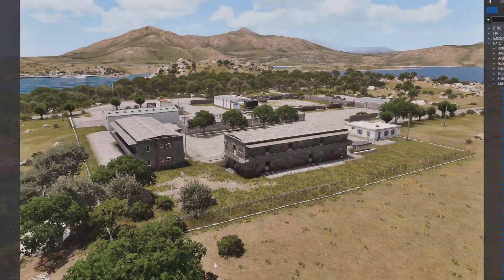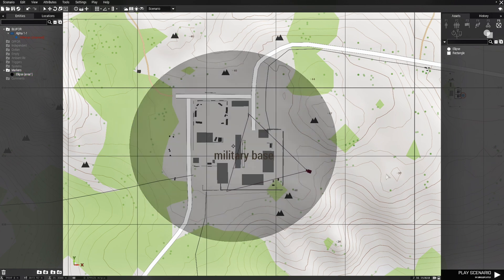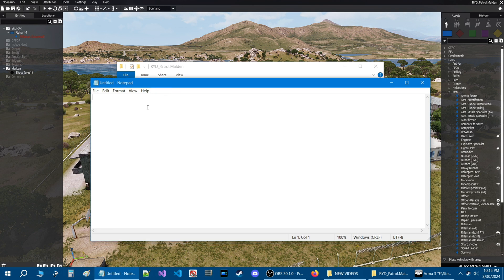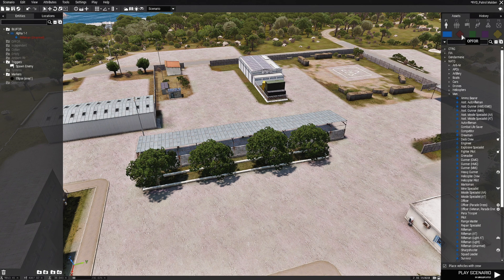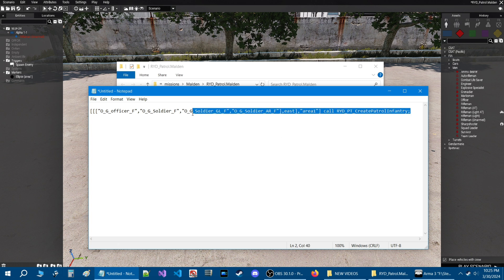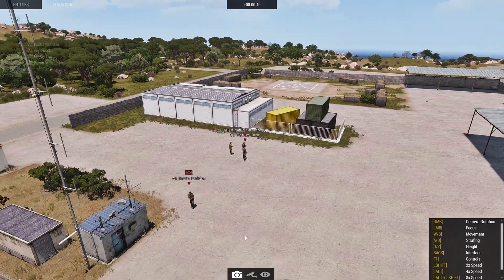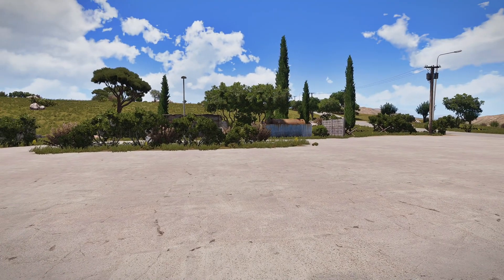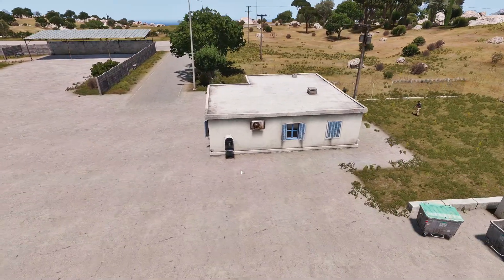Spawn a Custom Squad from Any Faction, or Mod that will Patrol using this Script!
Here is a variation of code that will allow you to create a custom squad
that you can then spawn and patrol with the RYD_PT Patrol script.
I will also show you in the video a simple & efficient way to acquire classnames
for your chosen units for your custom squad to add to the code to spawn and patrol.

The script being used in the video is called RYD_PT Patrol script, you can see the
official release thread here on BI forums:
Download the script, and get all the information you need to create custom
patrols in your  Arma 3 scenarios!

Timestamps
0:00 Introduction
0:55 Build mission
2:35 Install the RYD_PT Script
3:06 RYD_PT Infantry code review
4:00 Code to spawn your custom squad
4:48 Review the code
5:26 Setup a trigger
6:06 Build your custom squad
6:45 Log the classnames of your squad
7:28 Add classnames to the code
8:57 Add code to the on activation box of the trigger
9:26 Play test the mission, spawn your custom squad

Music used in the video:
- ES_Through the Prism by Ava Low